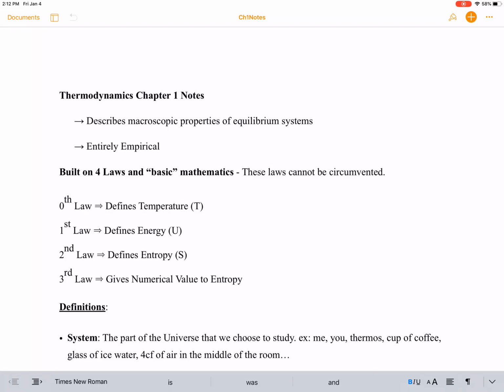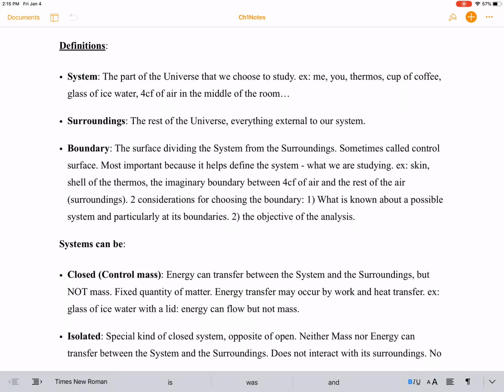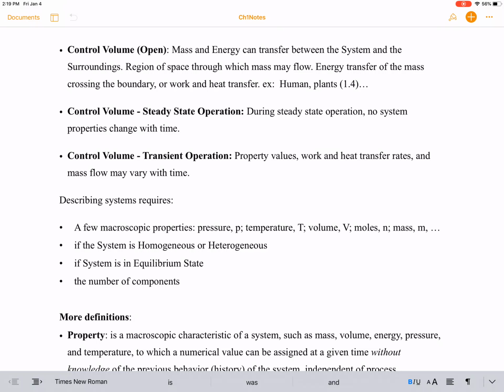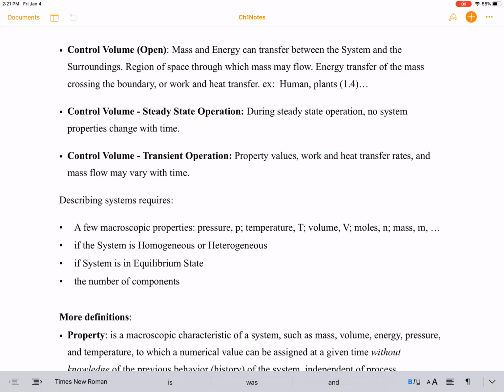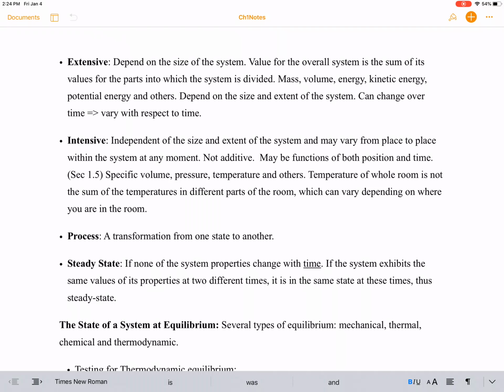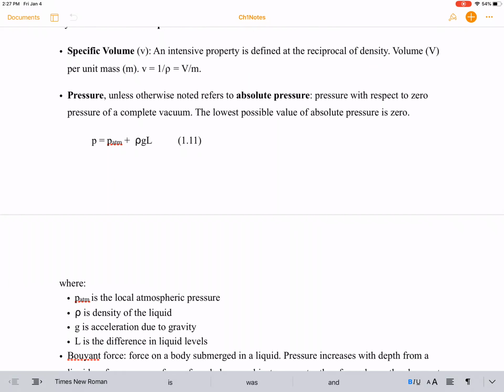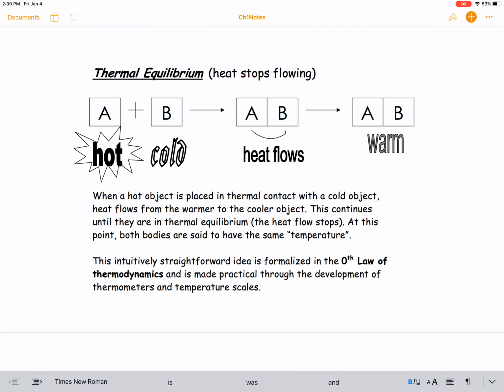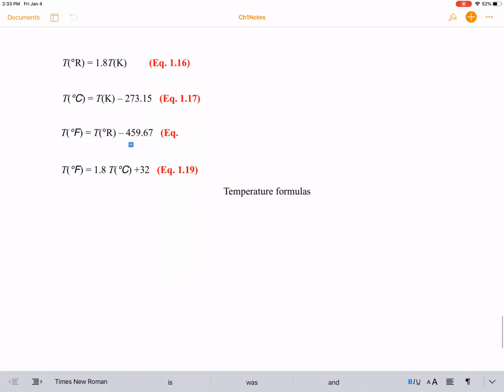Thermodynamics Ch1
Thermodynamics Ch 1 definitions